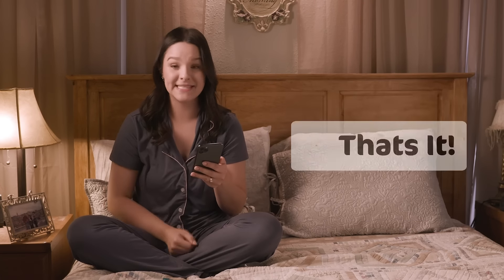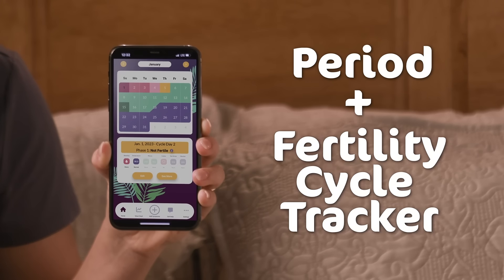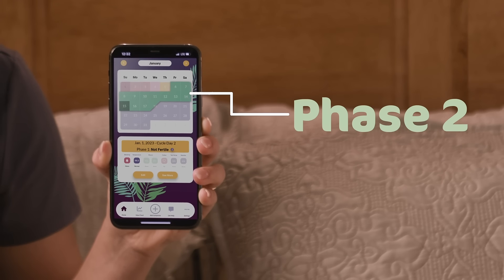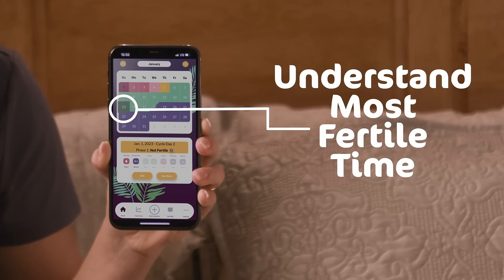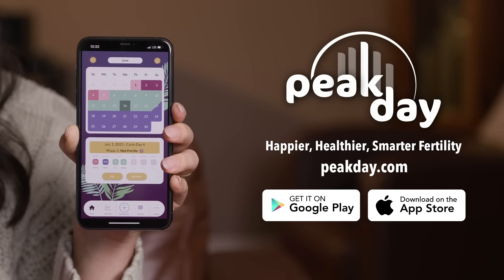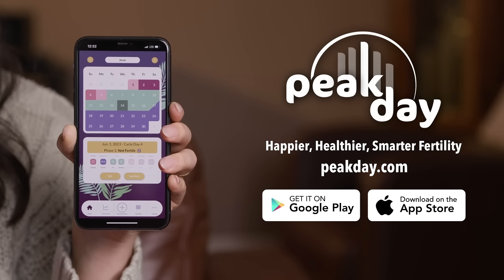The new PeakDay App makes NFP easier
NFP is not hard. Natural Fertility can be in your hands for only 5 minutes a day. Try free for 60 days